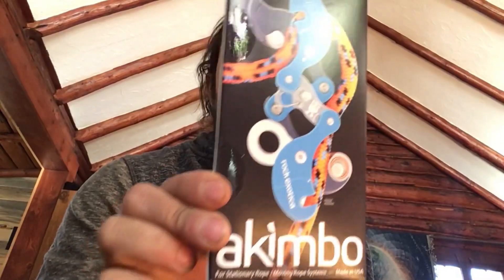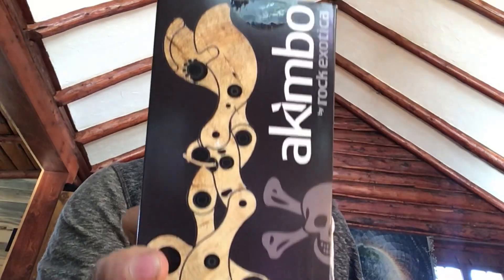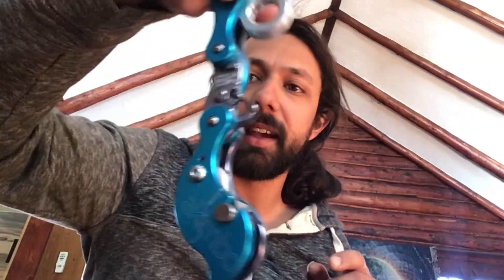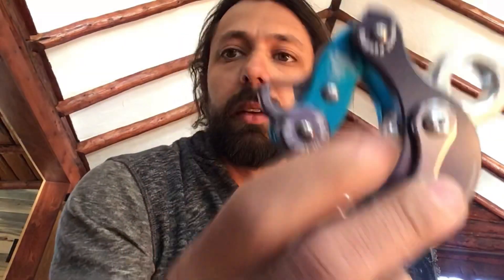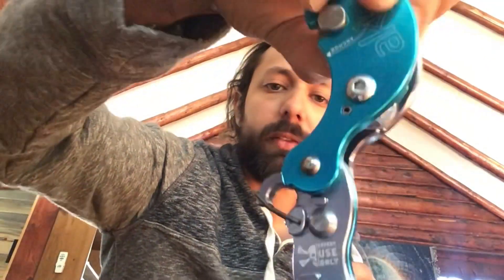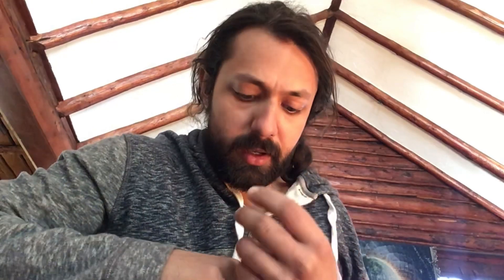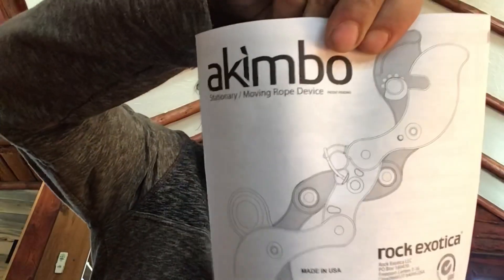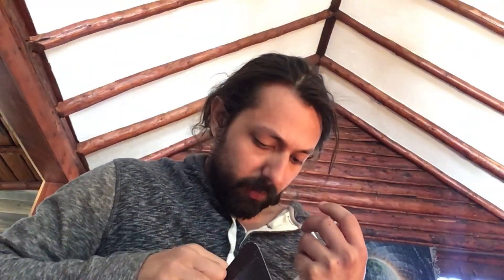Unboxing the Rock Exotica Akimbo- Feb 2019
Unboxing the brand new Akimbo by Rock Exotica, state of the art rope ascension device.